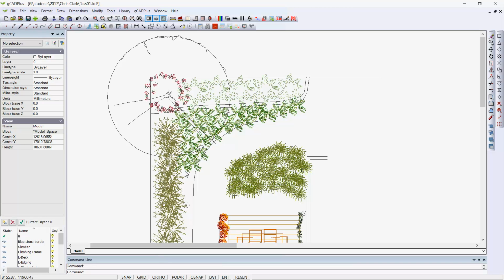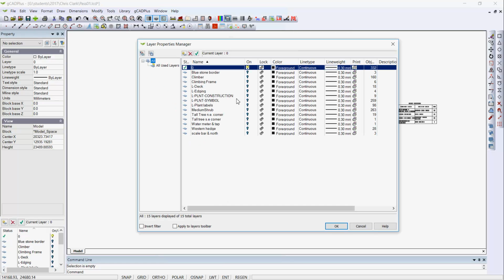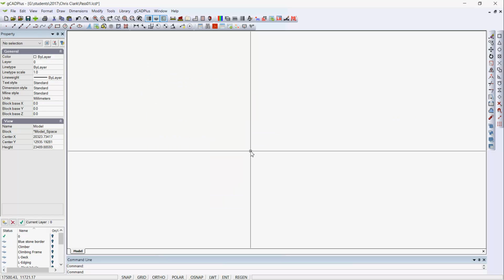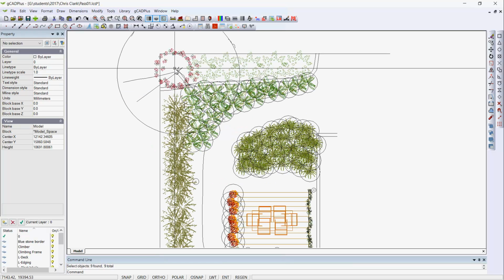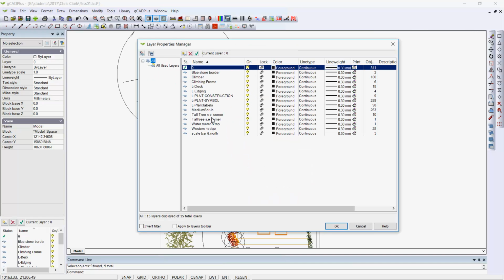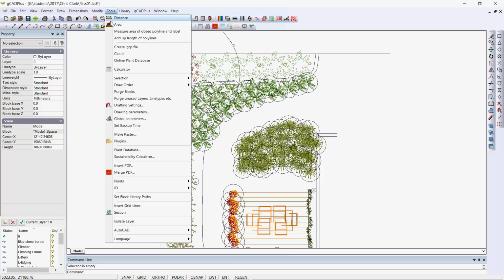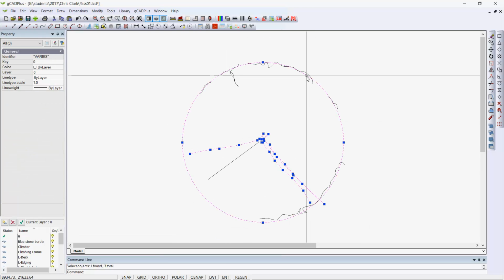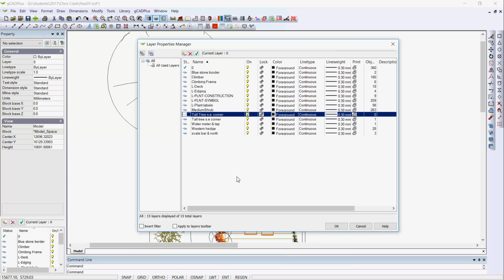Clean layers in a gCADPlus drawing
Use the layer isolate tool.